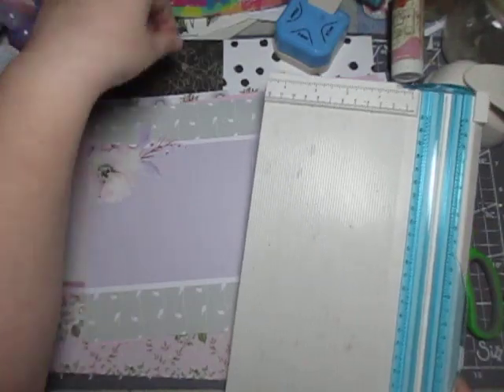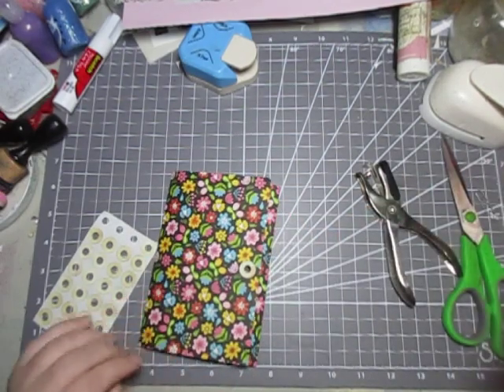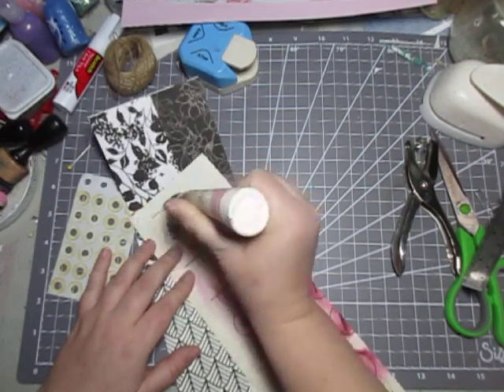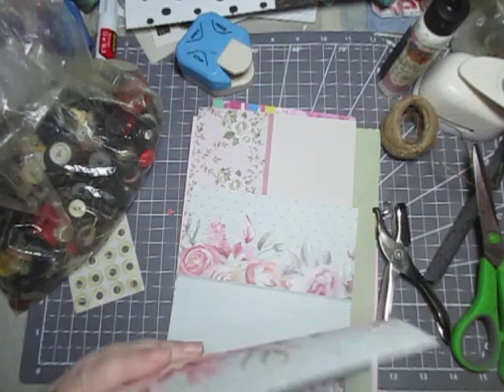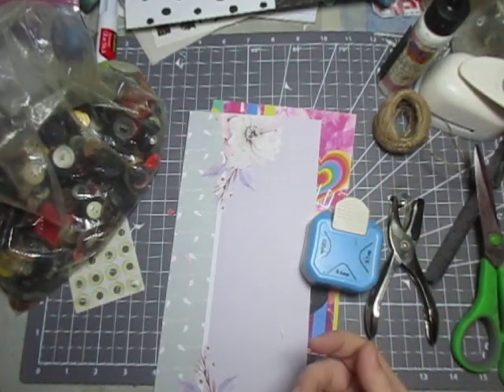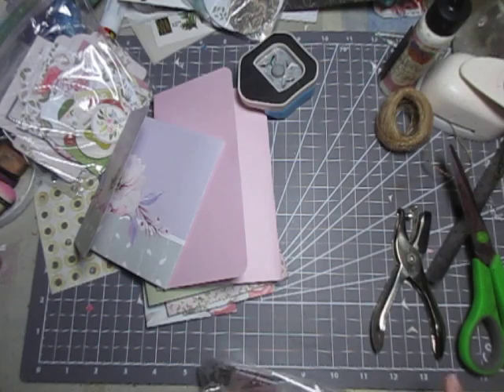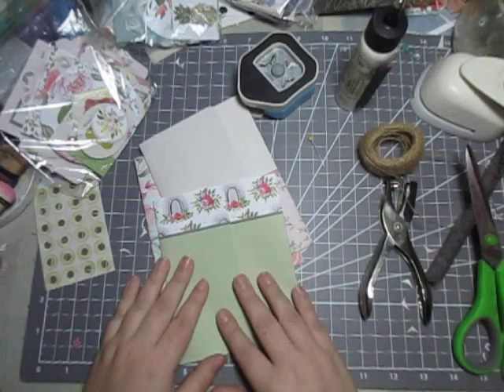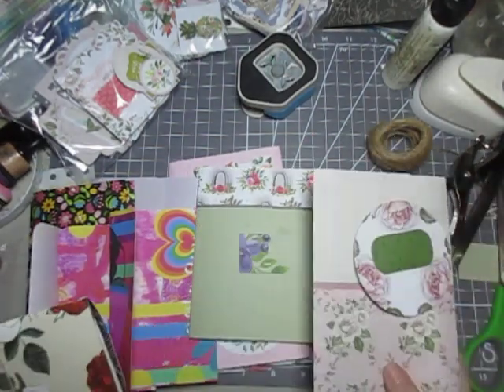Fold Open Journal Cards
I love trying to make new ways to fill in pockets, bellybands and tucks. This was a fun project to make for more journaling space for my journals. I hope you will make your own version of these journal cards.